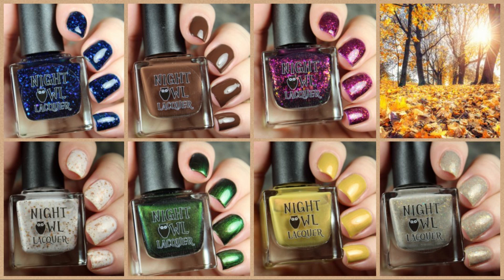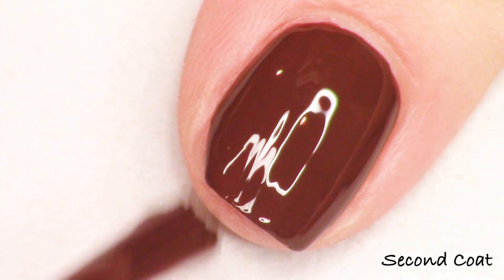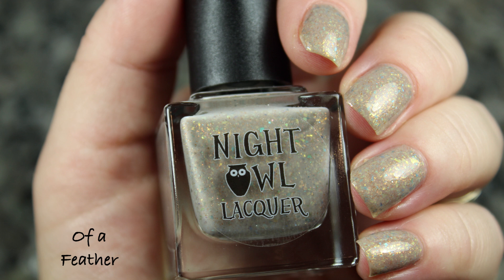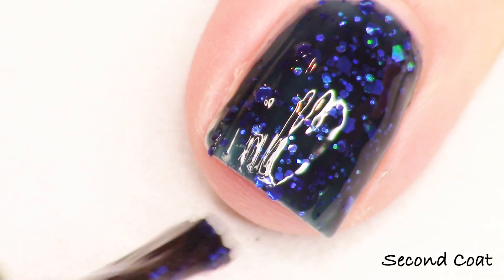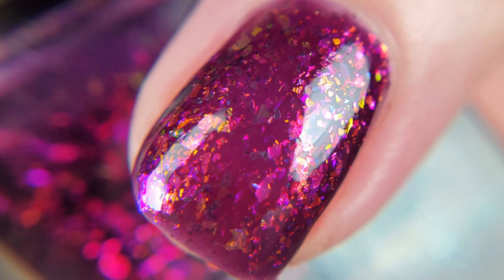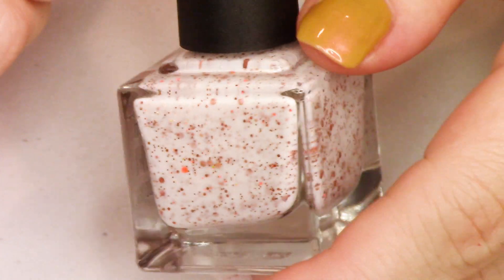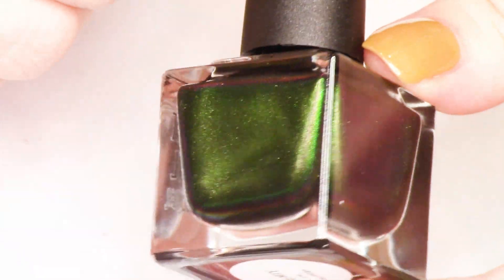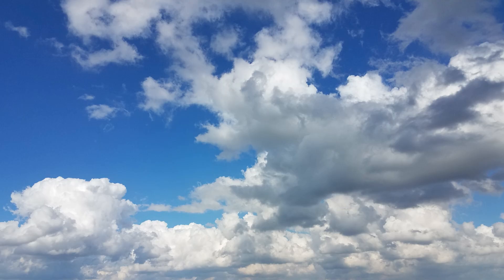Night Owl Lacquer Falltivities Collection | Live Swatch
Press Sample- Today we’re looking at live application of the Night Owl Lacquer Falltivities Collection and November Creme of the Month all available on October 23rd here:

Polishes Swatched:
Gone Squatchin’
Of a Feather
Dancing in the Moonlight
Favorite Flannel
Lost in the Corn Maze
Roasting Marshmallows
Serenity

Piano Covers by Phoebe Moon:
At Seventeen- Janis Ian
Aspen Summer- David Lanz

Lehi, UT
84043